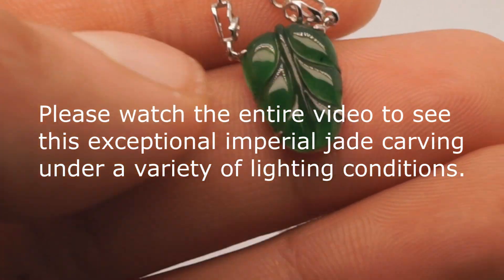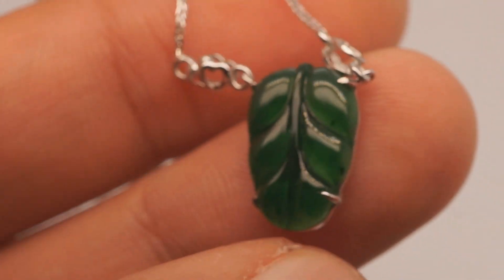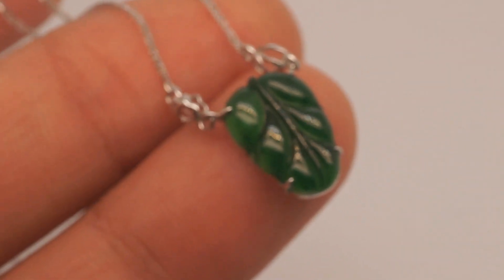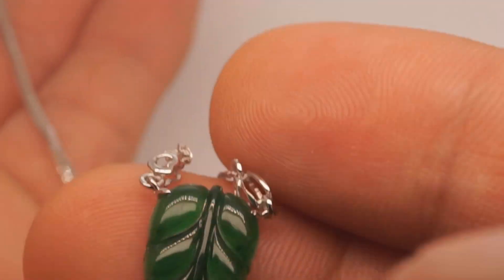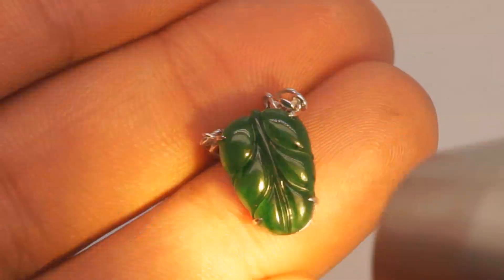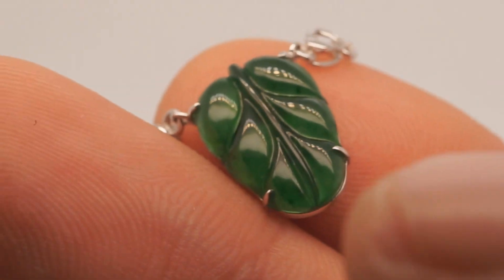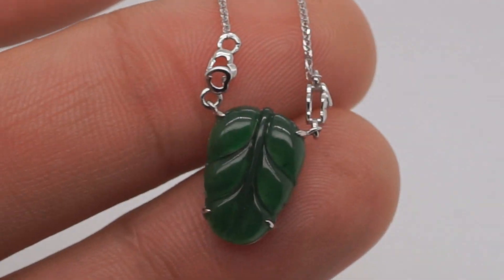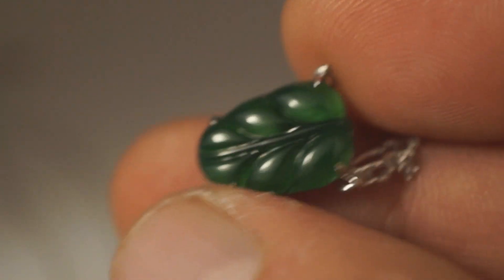GIA Grade A Imperial Jade Carving Imperial Green Jade 18K WG (Burma)